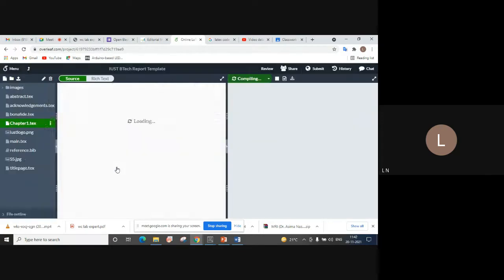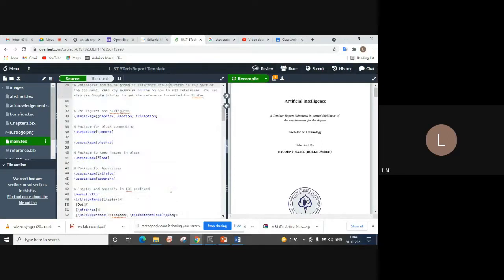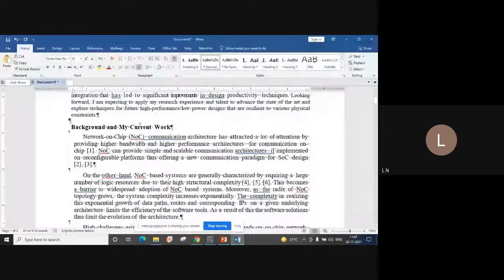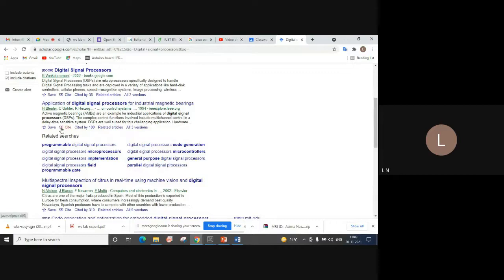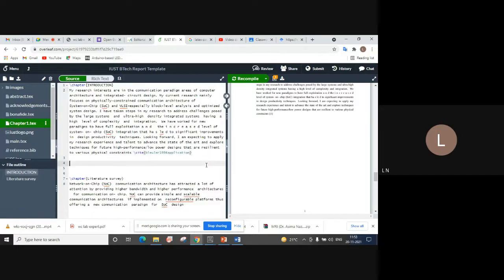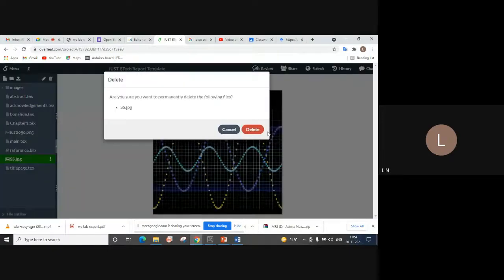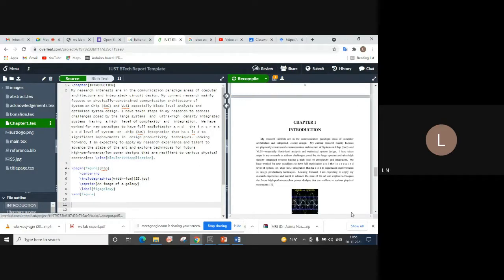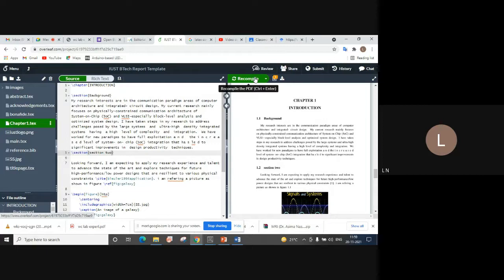Steps to edit your Latex template for seminar report writing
This video is created for the students of IUST to prepare their seminar report

LATEX Seminar report template